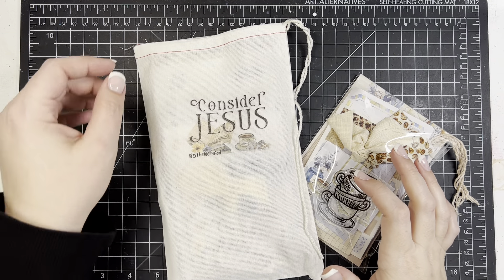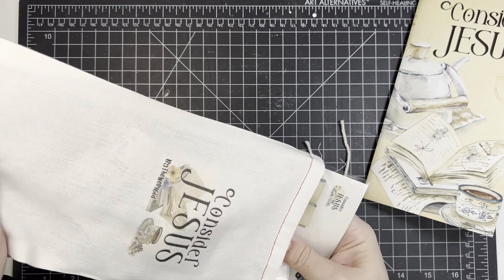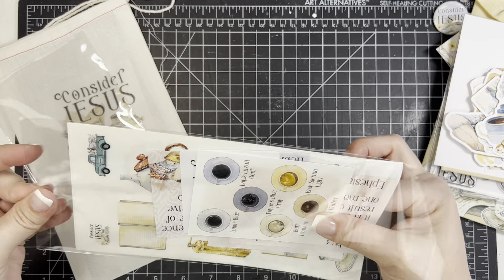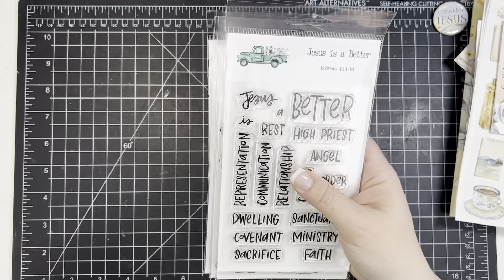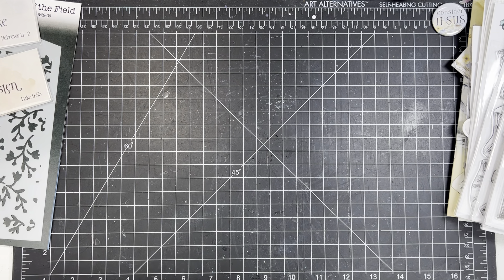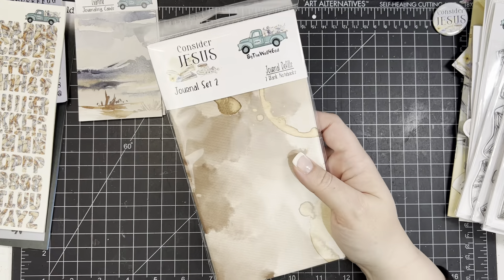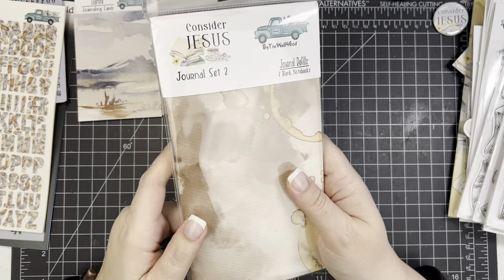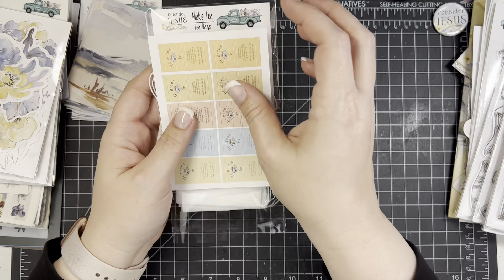Unboxing - Consider Jesus - Bythewell4God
Today I’m unboxing the newest kit from Bythewell4God titled “Consider Jesus”

To see how I used the original Build a Book kit check out this video: